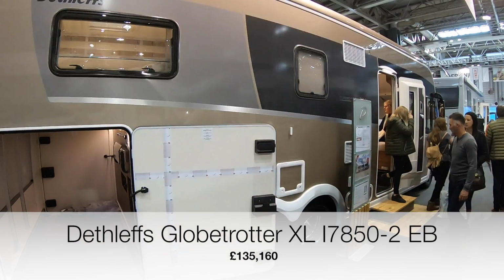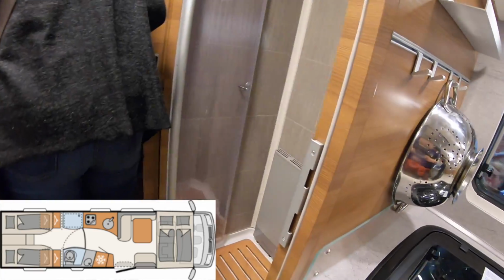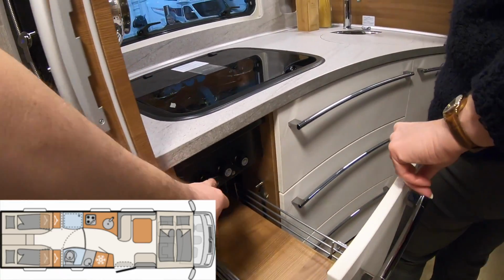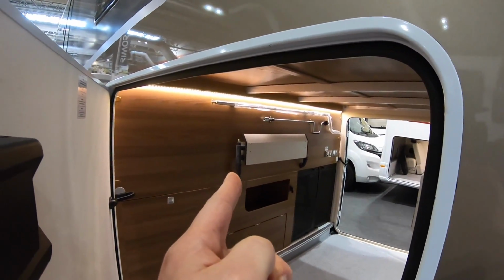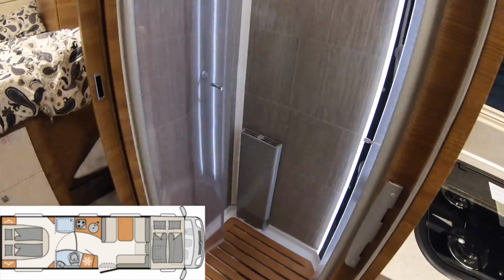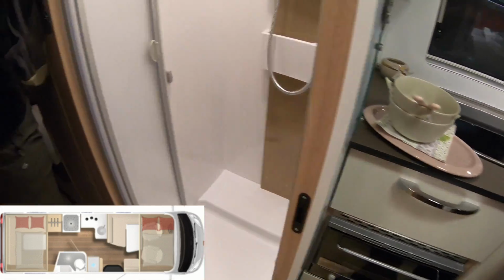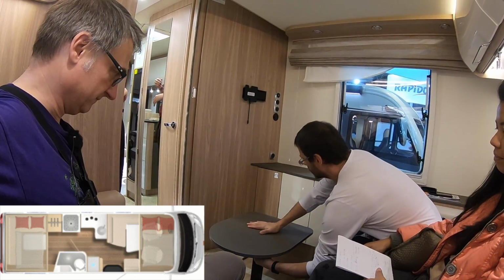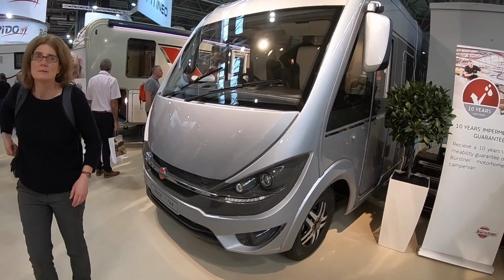NEC Motorhome Show - Dethleffs Globetrotter XL I7850, XXLA 9050 & Bürstner Ixeo i744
We visit the Caravan & Motorhome Show at the NEC and check out the motorhomes. We're not looking to replace Herman but we're interested in motorhomes that have a rear lounge and a fixed bed.

Motorhomes Viewed in this video
Dethleffs Globetrotter XL I7850-2 EB - £135,160

Video Equipment
VLogging camera
Flexible Tripod for vlogging camera
Microphone adapter for GoPro
RØDE Video Micro Mic
SanDisk 128Gb Memory Card used in GoPro Hero 6